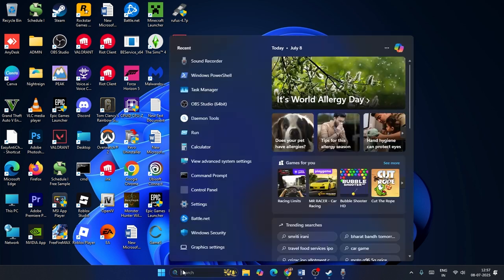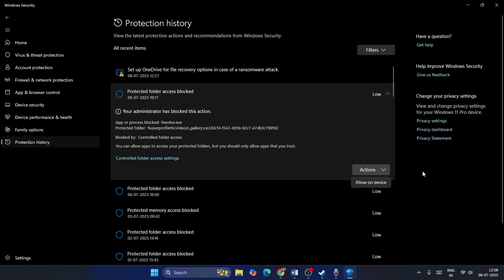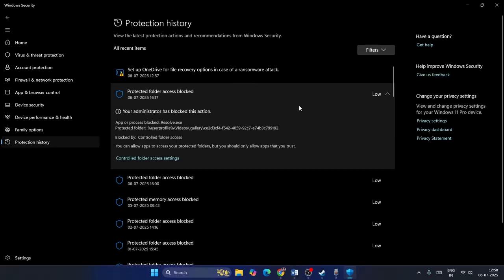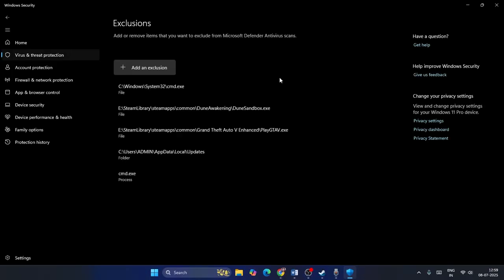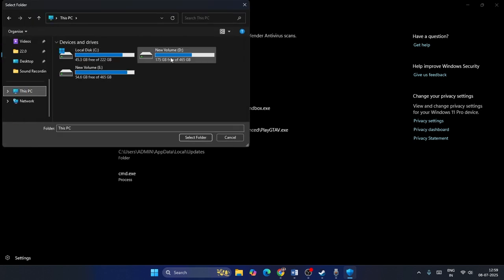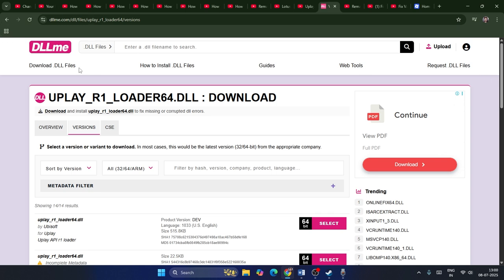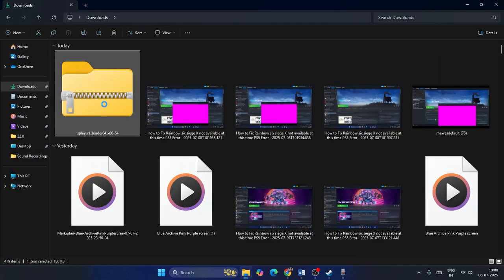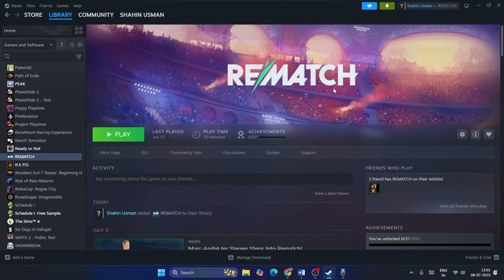How to Fix Uplay r1 loader64 dll missing or not found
IIn this Guide, i will show how to Fix the “uplay_r1_loader64.dll missing or not found” error that appears while playing Far Cry 4 on your Windows PC. The error message usually says: "The procedure entry point uplay_release could not be located in the dynamic link library uplay_r1_loader.dll." This video will help you resolve this issue and get the game running smoothly.